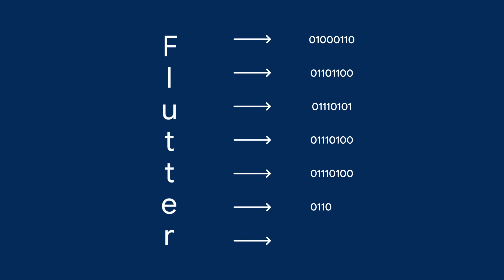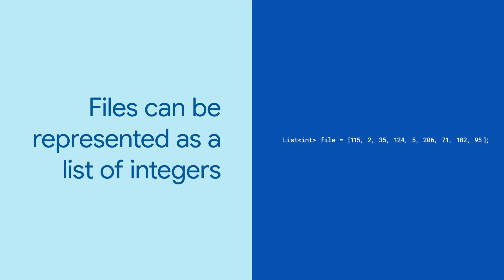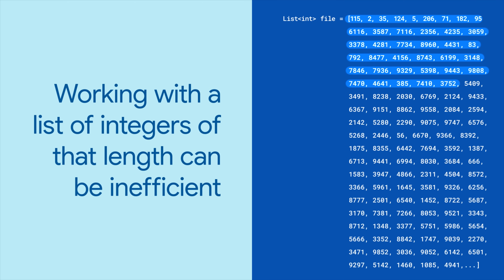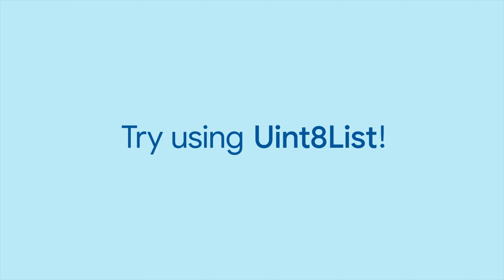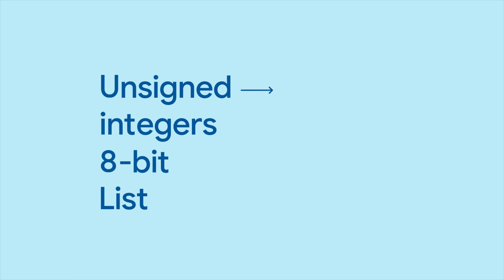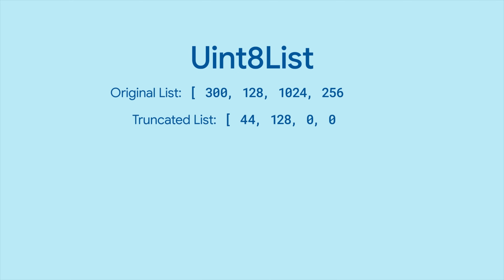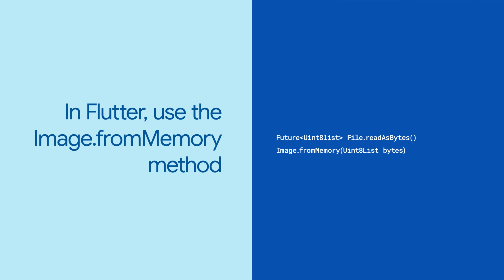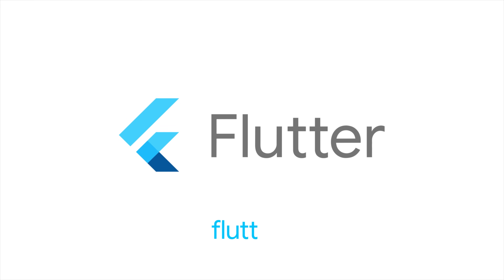Uint8List (Technique of the Week)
Digitally, files are often represented as a list of bytes, and in Dart, bytes are represented by integers ranging from zero to 255. In this video, learn how Dart's Uint8List can help improve memory and performance when working with bytes.

Speaker: Eric Windmill
Products Mentioned: Flutter,  Dart, Flutter Data and backend